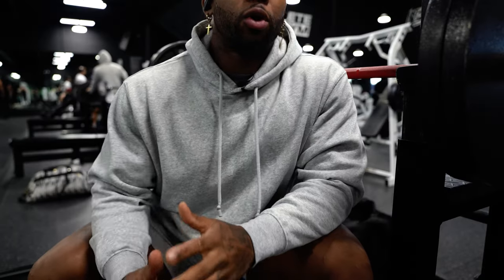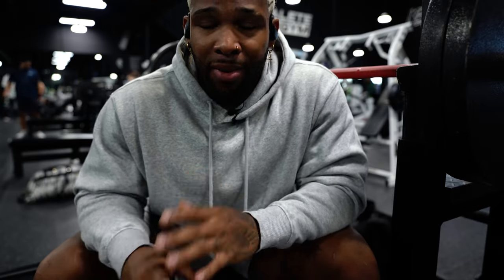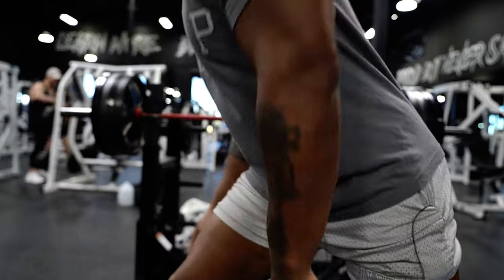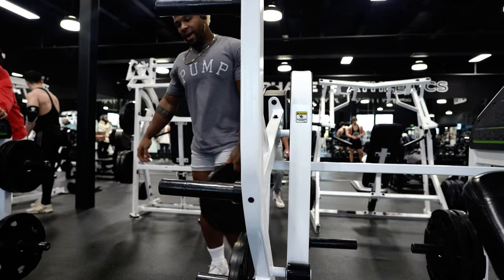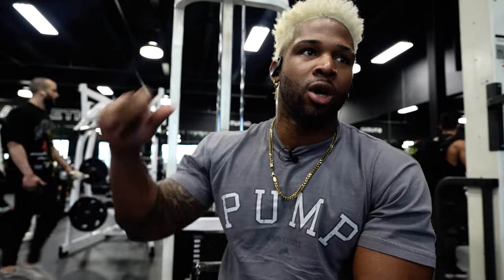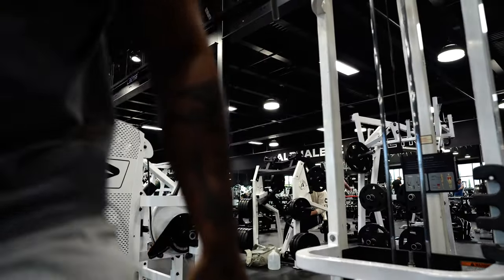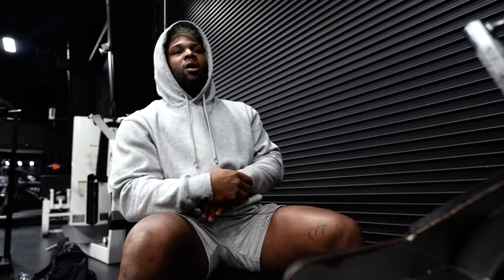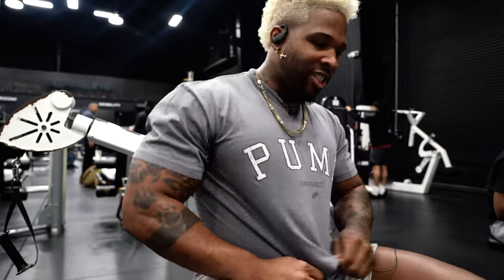Best Split For Natural Lifters | Ep. 3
Full Workout:
Bench Press: Work up to top set @90% then down 4 sets 3 @80%